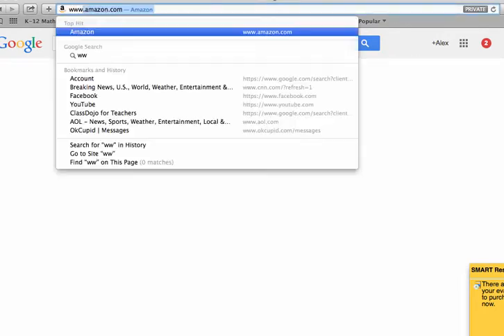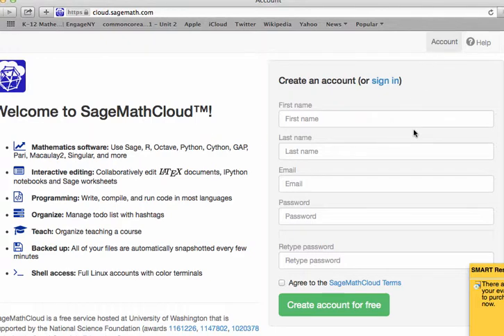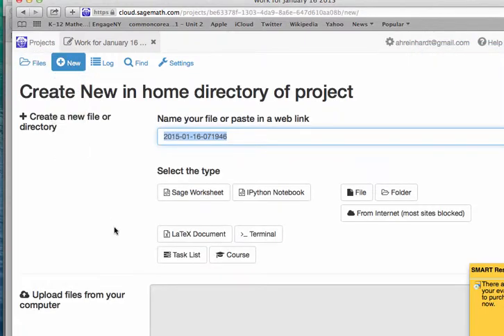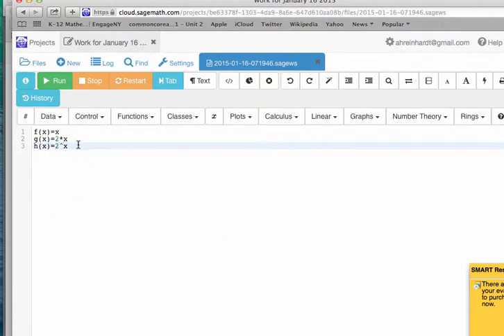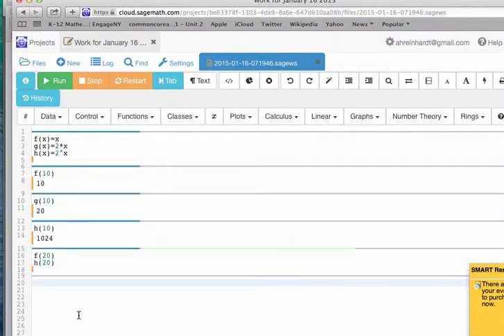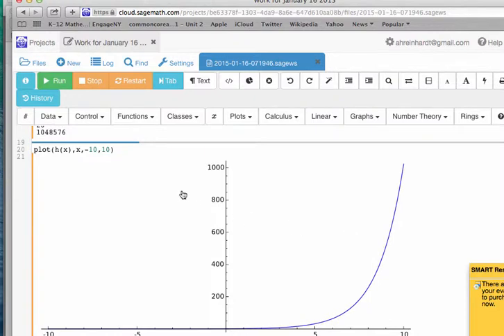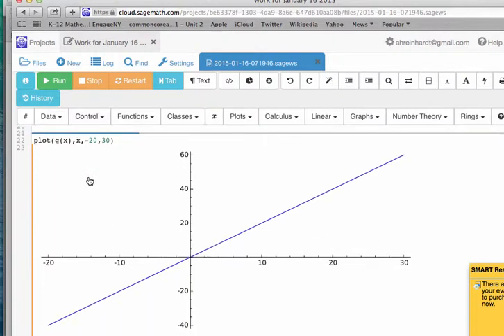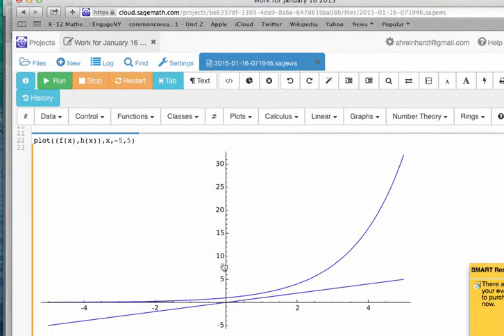Functions and Plotting in sage